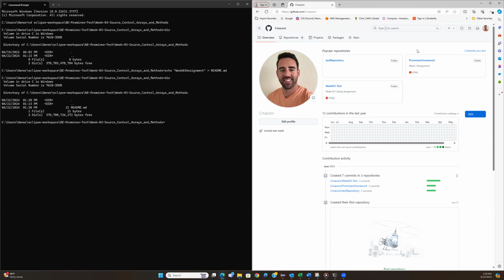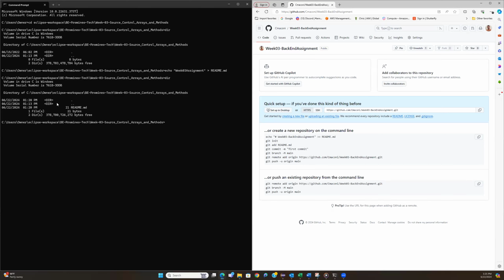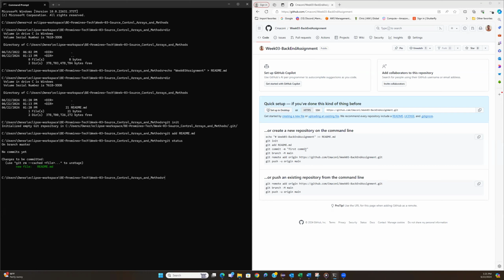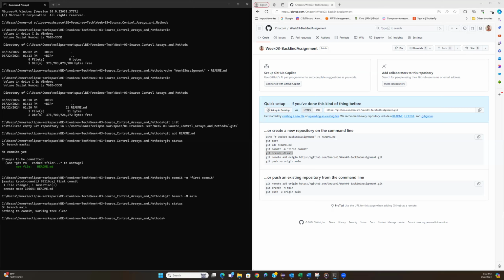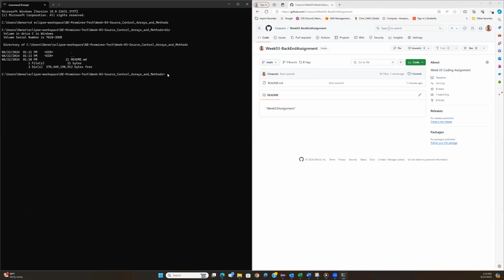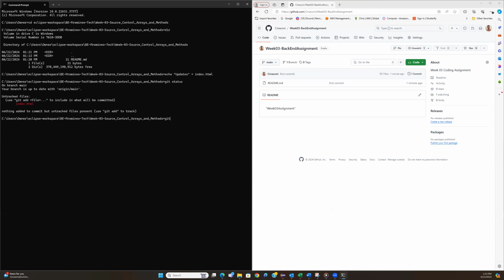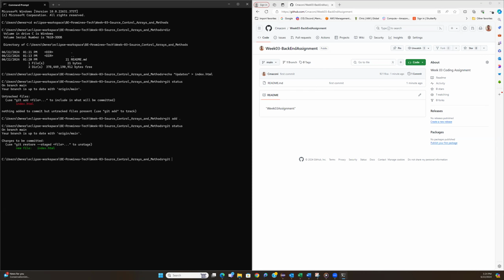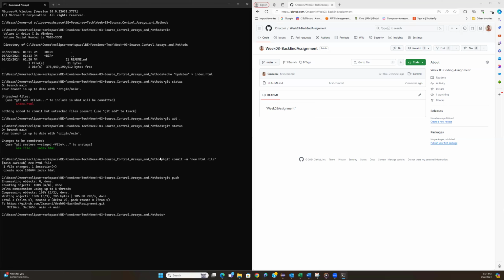Week 03 Promineo Tech Back End GitHub Assignment | Creating a Repository